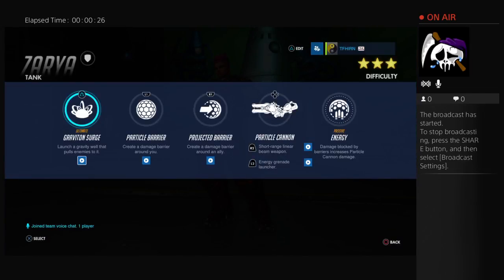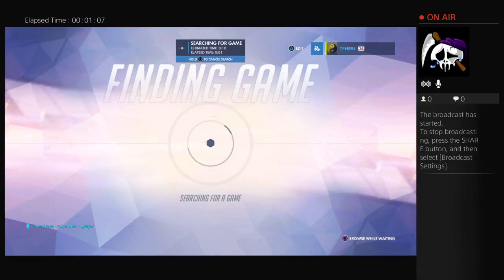Zarya Gameplay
Salty attack and defence gameplay of Zarya.